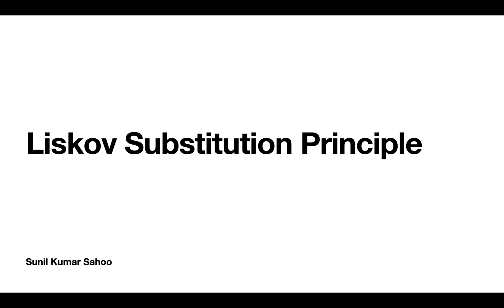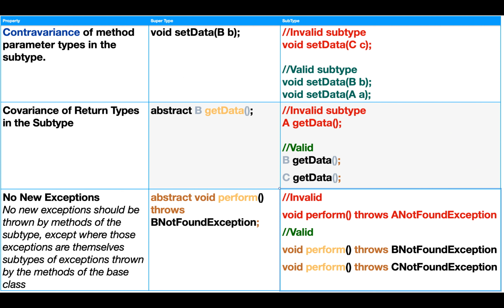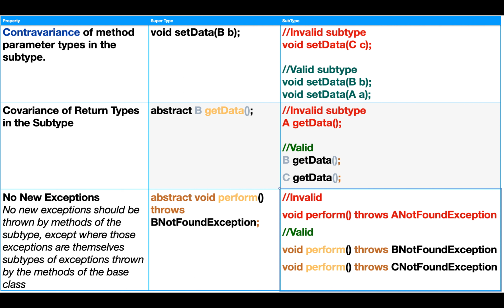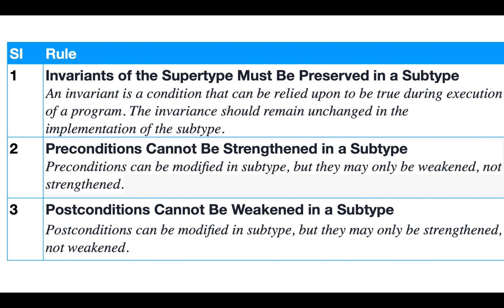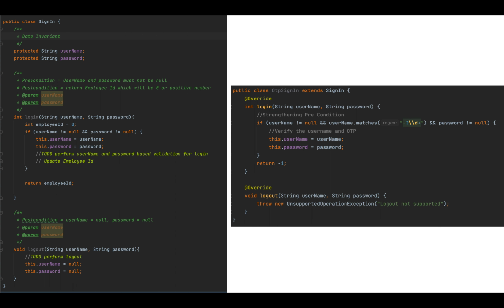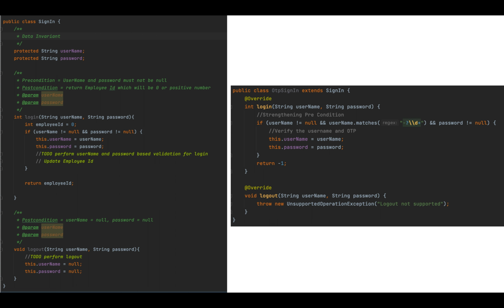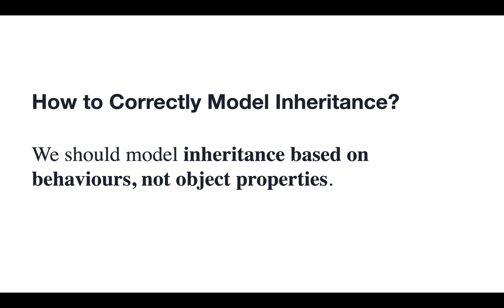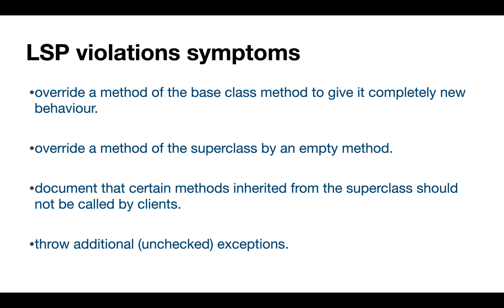What is LSP (Liskov Substitution Principle) - Part 4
What is LSP (Liskov Substitution Principle)